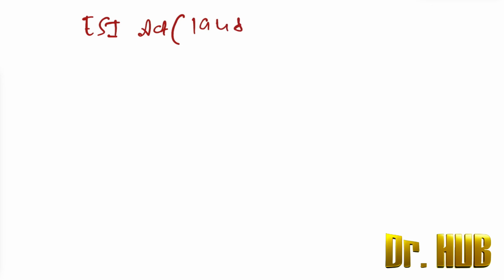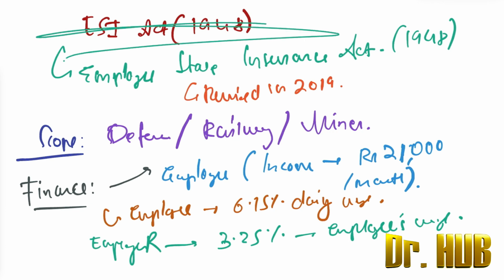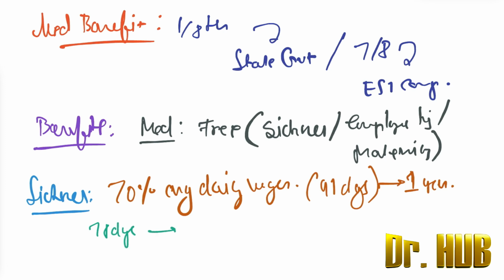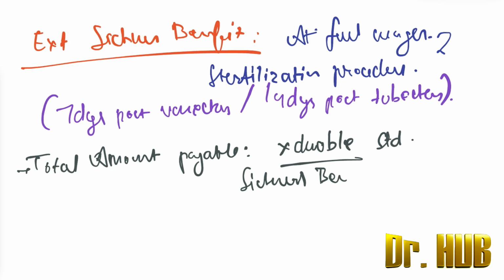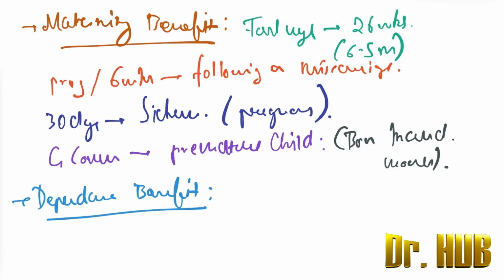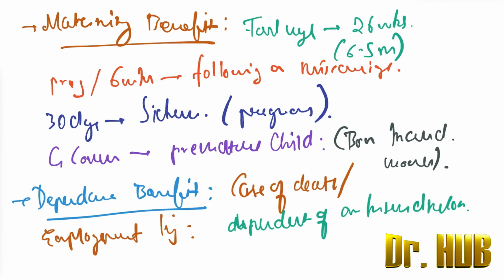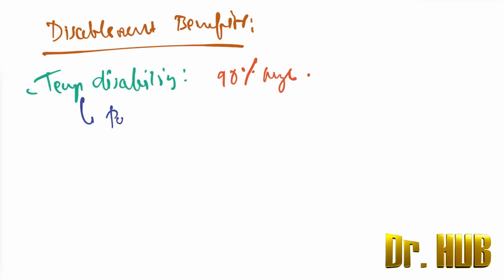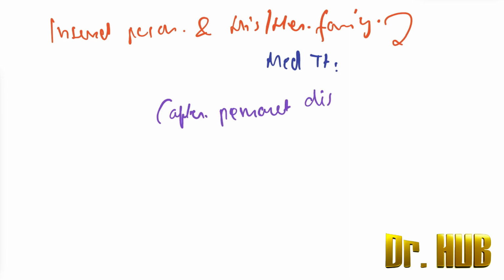ESI ACT , 1948